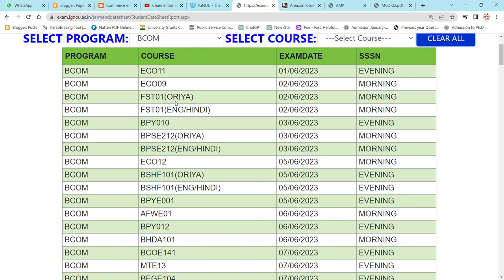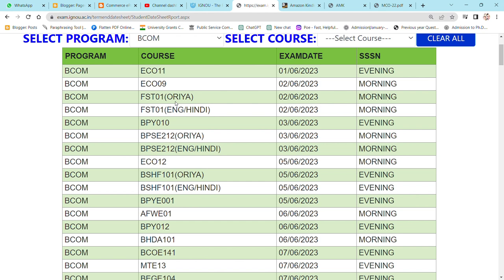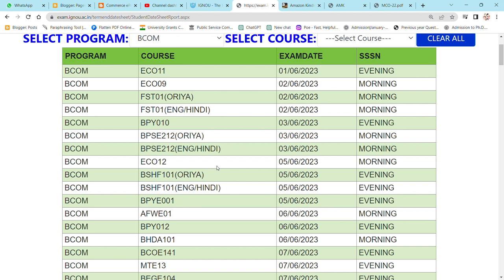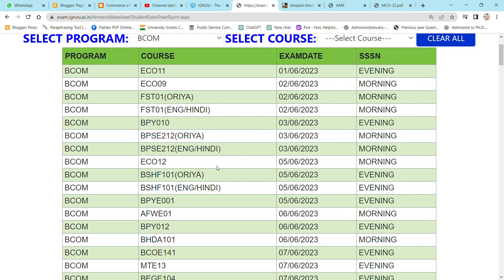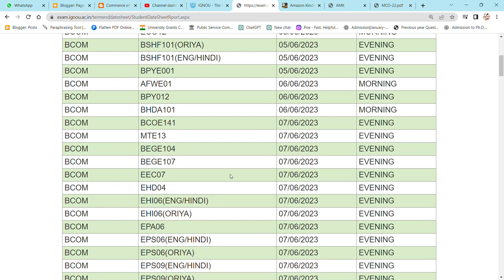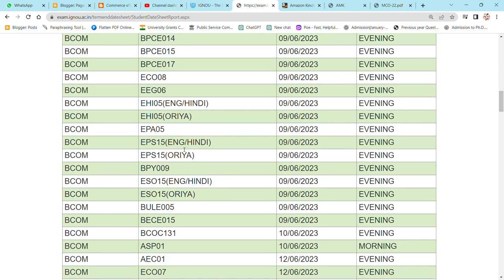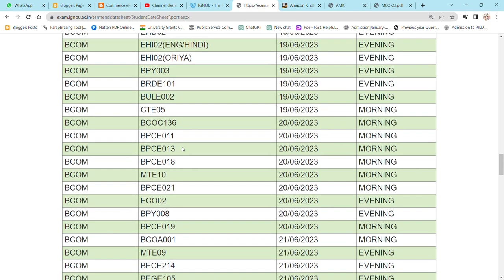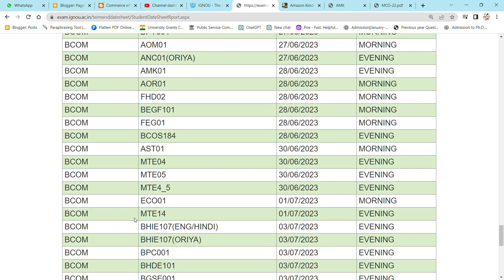IGNOU BCOM "NEW DATESHEET" UPDATED JUNE TEE 2023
Commerce ePathshala